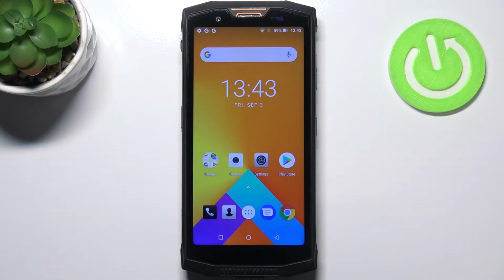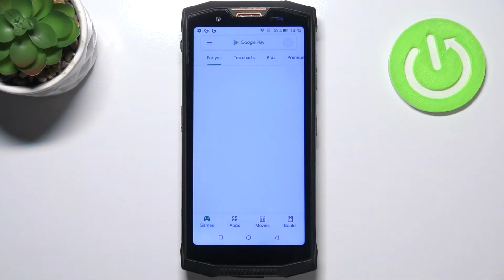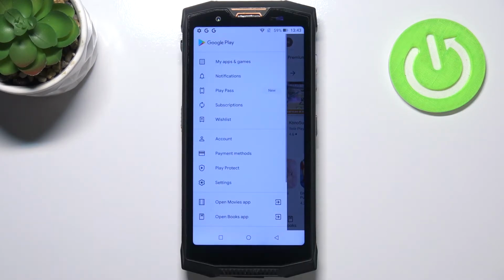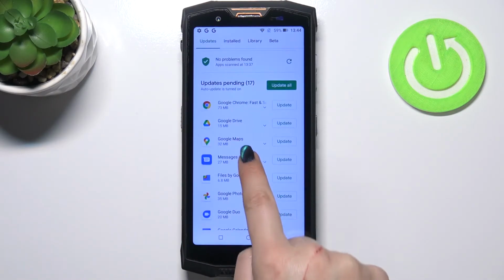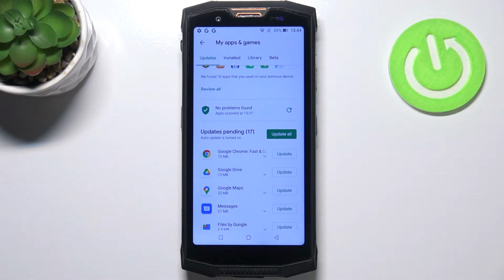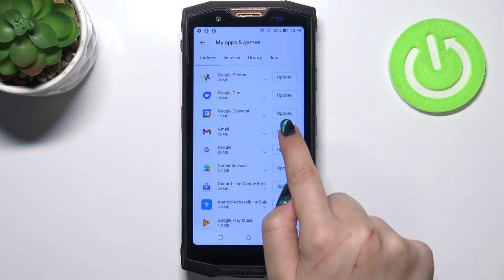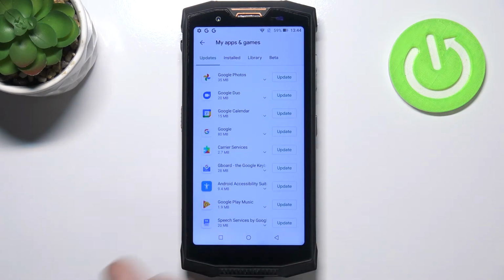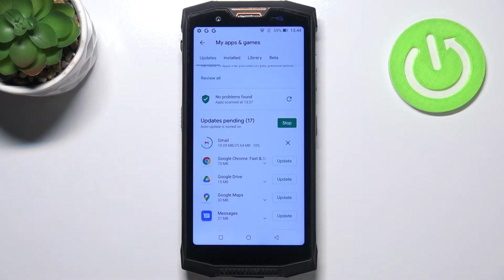How to Update Apps in DOOGEE S80 – Download Latest App Version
If you are wondering how to find the latest versions of the application and download them to your DOOGEE S80, then we come to the rescue! In this tutorial, we would like to share with you how easy it is to find the relevant section in the Google Play Store and how to successfully download and apply the updates on your device. This way you will be able to use the latest versions of the application with fixed problems and new features! So let's follow all the steps shown and successfully update the apps!

How to Update Apps in DOOGEE S80? How to check for Apps Updates in DOOGEE S80? How to stay up to date with DOOGEE S80? How to find Apps Updates in DOOGEE S80? How to Download Latest App Version on DOOGEE S80? How to install the Latest App Version on DOOGEE S80?